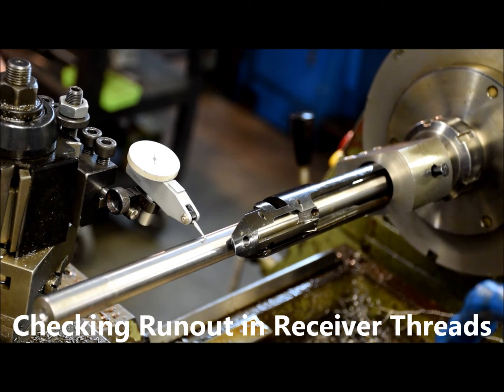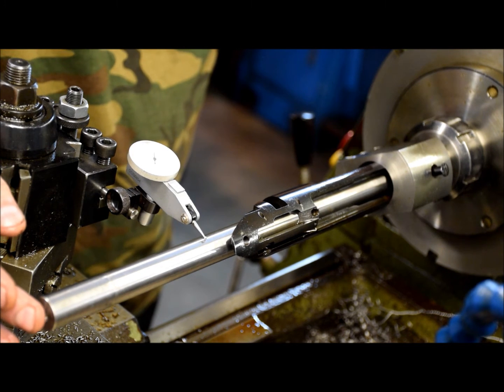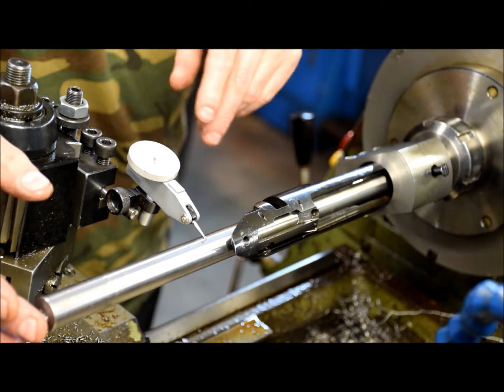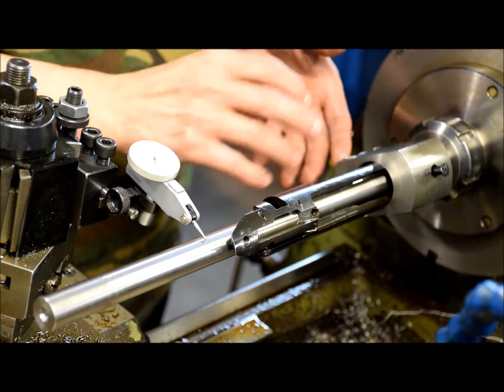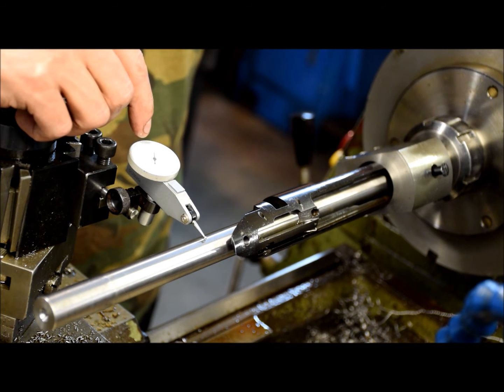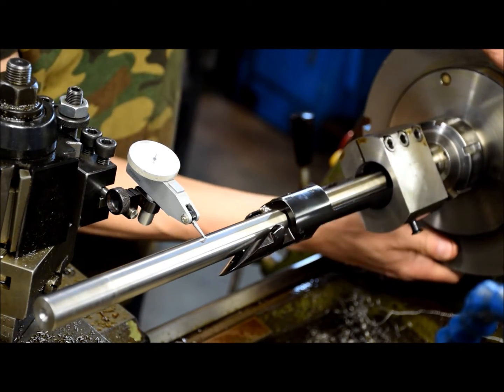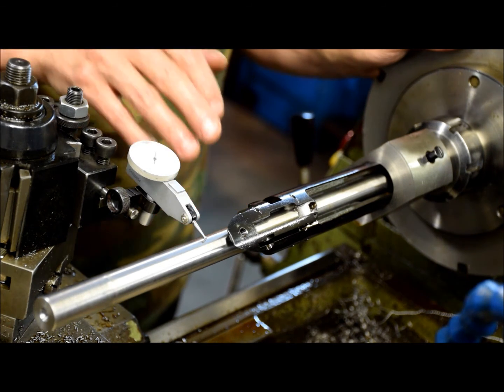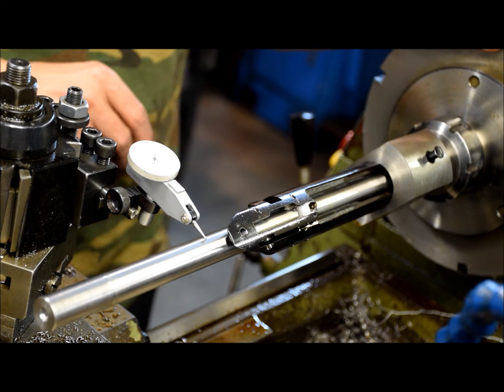Gunsmith Rod Henrickson Checking Runout in Receiver Threads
Checking the run out in the threads after they have been re-cut in a Remington 700 is a pretty hit and miss thing to try to do. Considering all of the variables that you have to contend with. The actual measured run out in properly re-cut action threads is only about .002 of an inch at 7 inches. In truth, if you consider the variables, the threads are probably much closer than that. The equipment at hand makes it impossible to measure them any closer. No one has actually ever proved that having the threads in perfect alignment to the bolt and barrel actually makes the gun shoot any better. But it is a good theory and despite the fact that we can't prove it, one can rest assured that its certainly not hurting anything, so we do it.